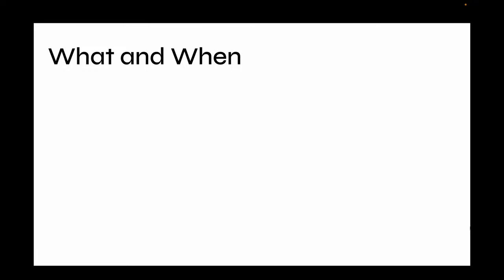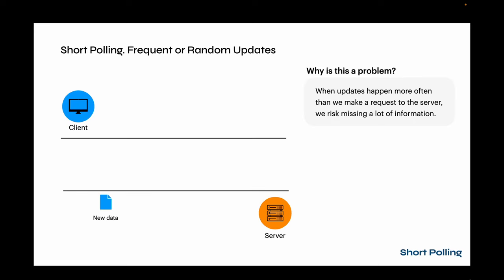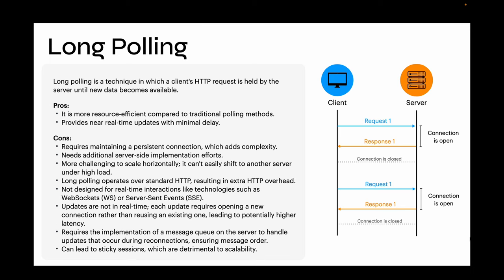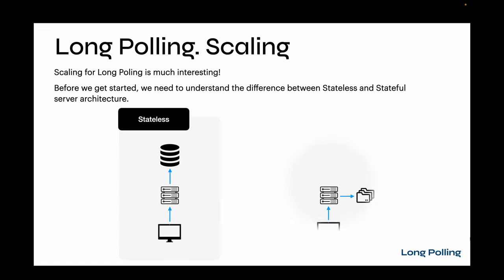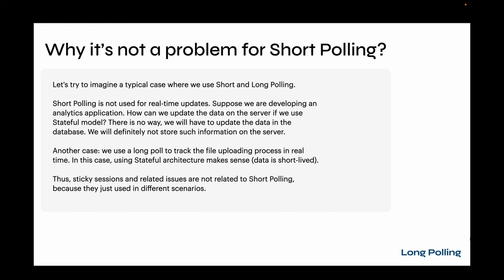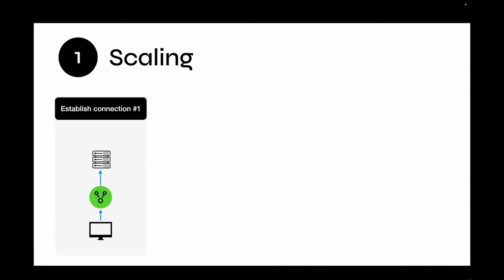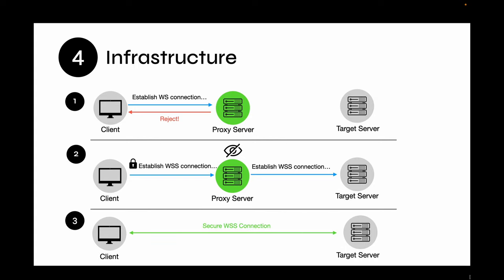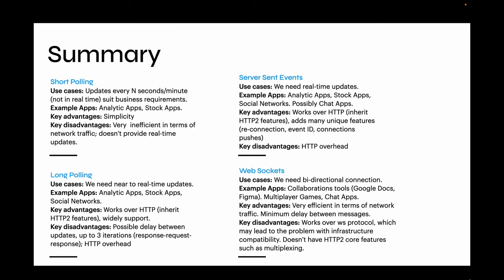[Frontend System Design] Design Real-Time Updates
In this video, we take a deep dive into designing real-time update systems. We'll look at four key techniques: Long Polling, Short Polling, Server Sent Events (SSE), and Web Sockets. We'll discuss the intricacies of each technique, understand how they work, and their respective use cases. We'll also look at scenarios where these techniques work best and where they may not.

⏱ Timestamps:
00:00 Introduction
00:42 Before we begin
05:58 Short Polling
12:00 Long Polling
22:11 Server Sent Events
26:24 Web Sockets
40:21 Summary